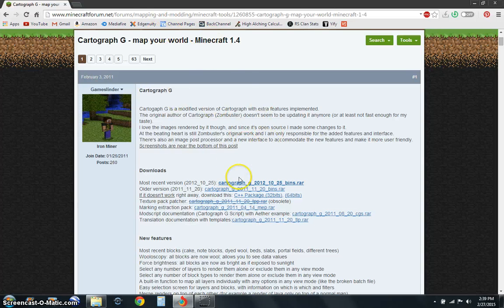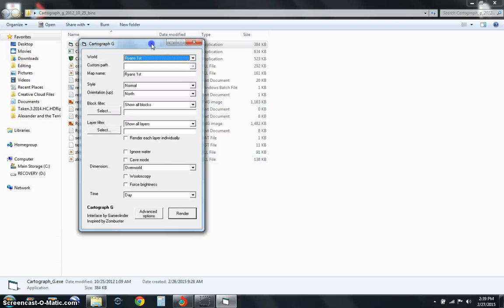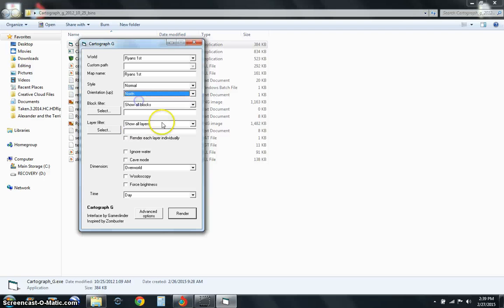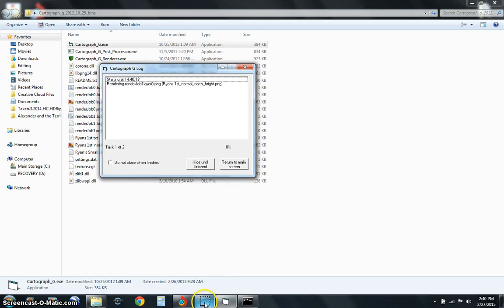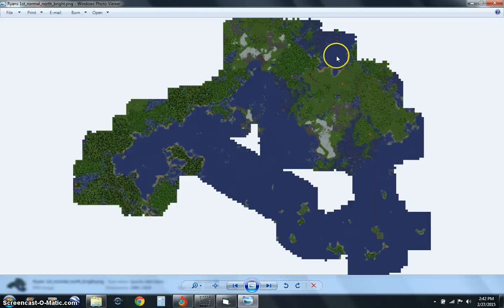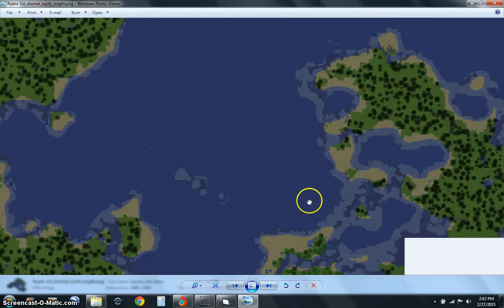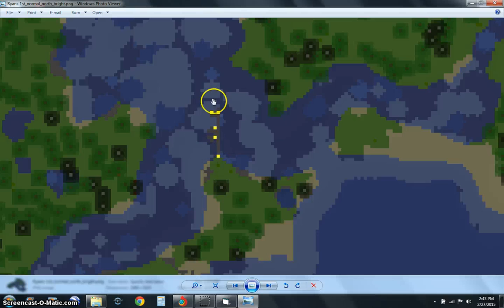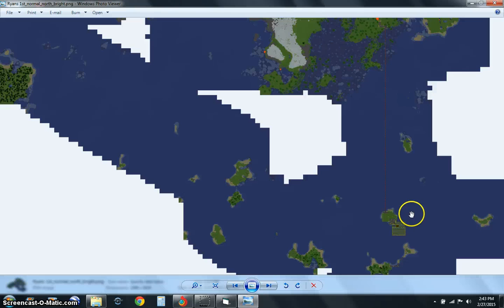Minecraft 1.8 - How to See Your Whole Map With Cartograph G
Minecraft - How to See Your Whole Map